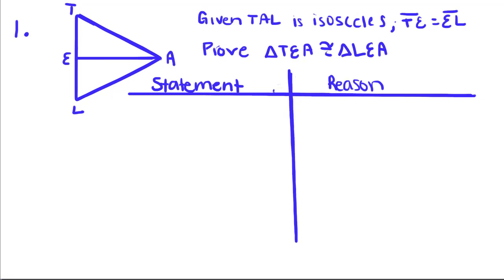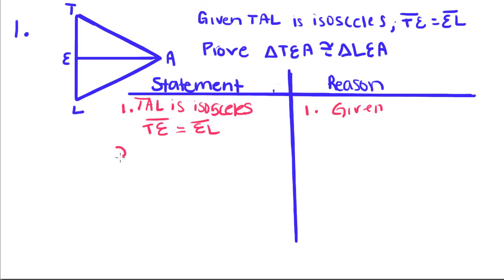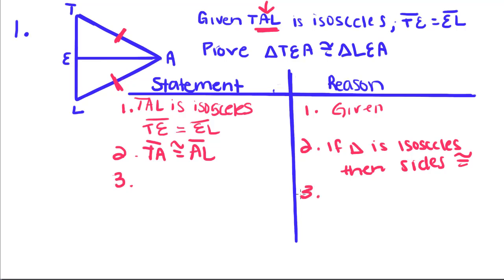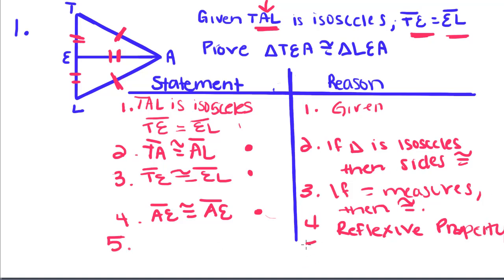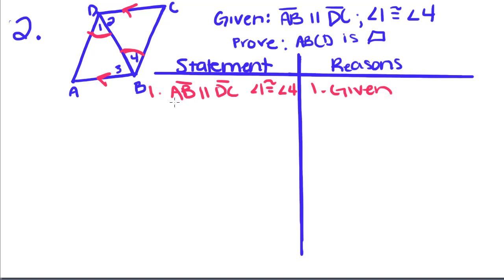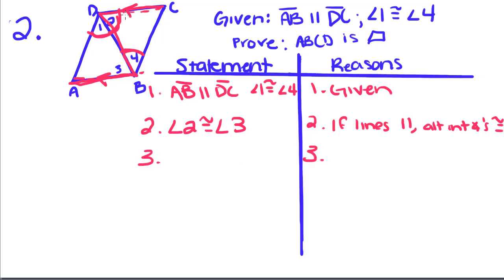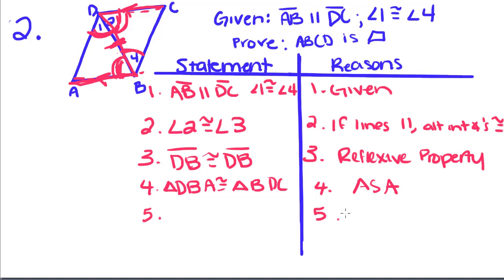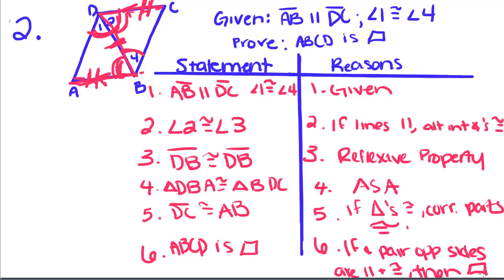Geometry - 16 - Proof Practice